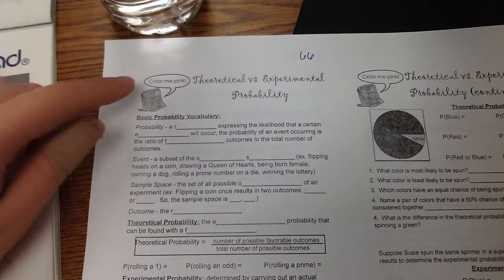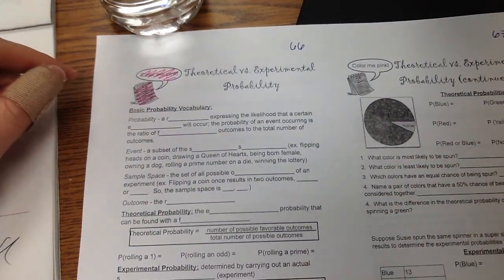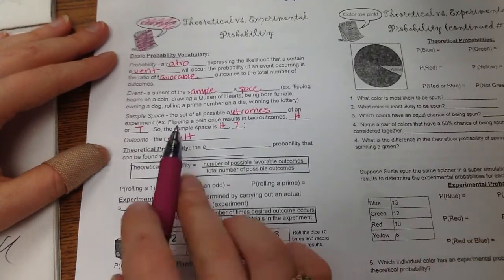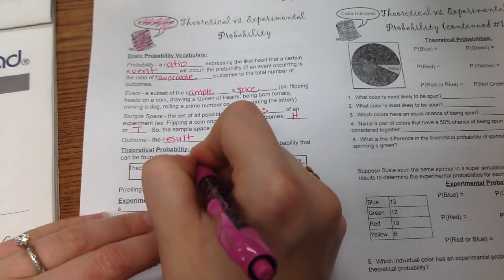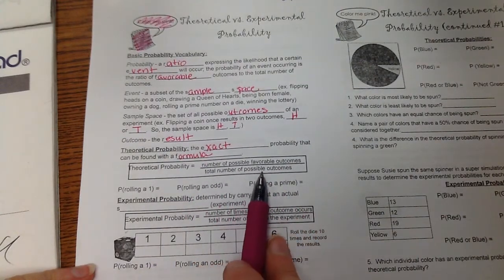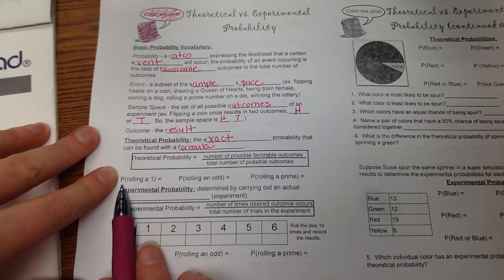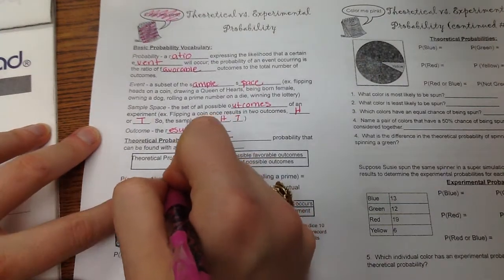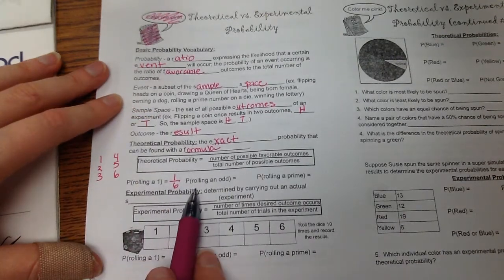Extended: Experimental and Theoretical Probability Part 1